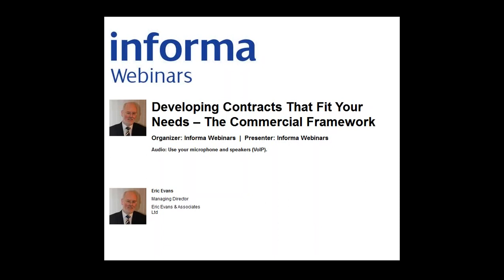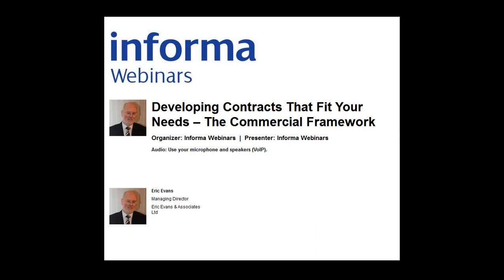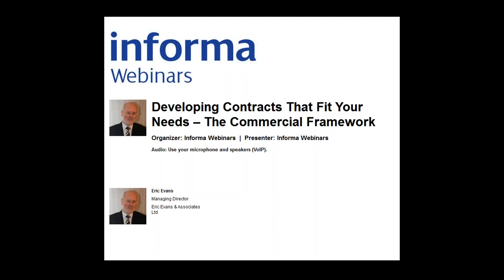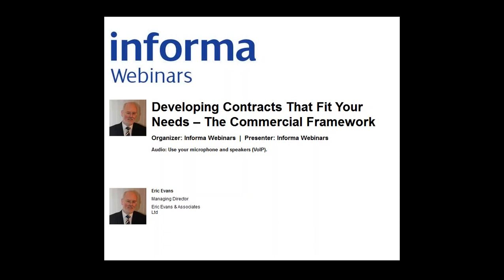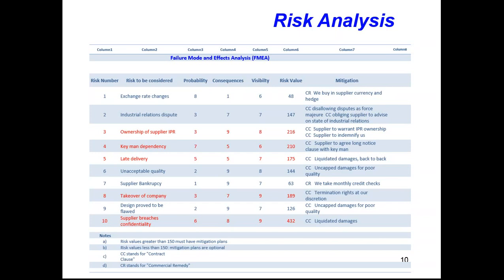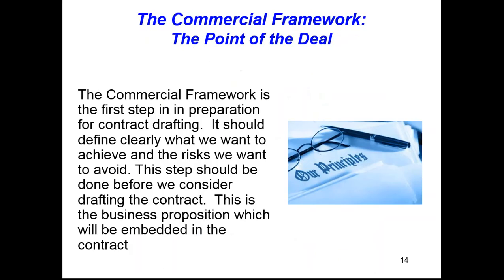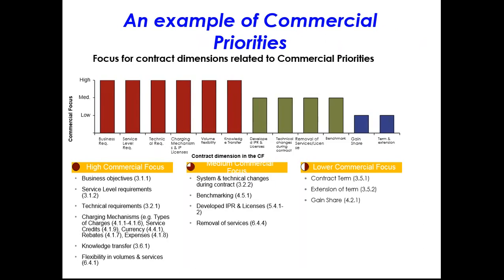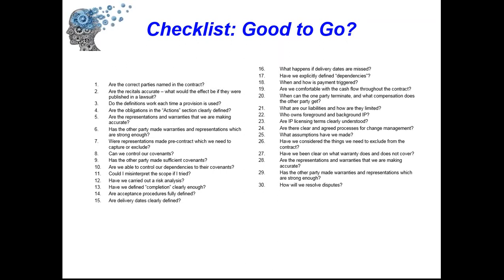Webinar: Developing Contracts That Fit Your Needs: The Commercial Framework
Many businessmen and women see contracts as legal documents, but a healthier approach is to see them as business documents which must be written the right way if they are to be legally enforceable. For many of us, therefore, leaving the contracts to the lawyers means that we

miss an opportunity to have a contract which can be used as a working document which prevents problems with suppliers and customers. This webinar explains an approach which can be used to ensure that contracts prevent problems from occurring, or fully prescribe your rights and

remedies should things go wrong.

About the Presenter:
Eric Evans has held Director level positions in the automotive, retail, fast moving consumer goods and healthcare sectors. He is the author of three books on procurement and negotiation, and a speaker on MBA programmes across Europe and the Gulf region.

As a management consultant, he has delivered improvement programmes in demand management and inventory management, and has coached organisations as they implement collaborative replenishment and customer-led approaches to demand management.